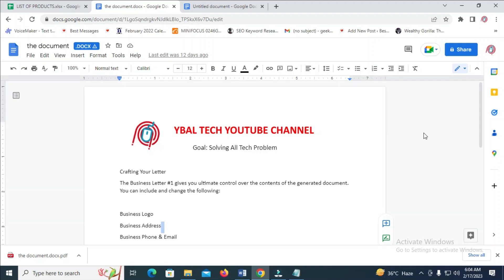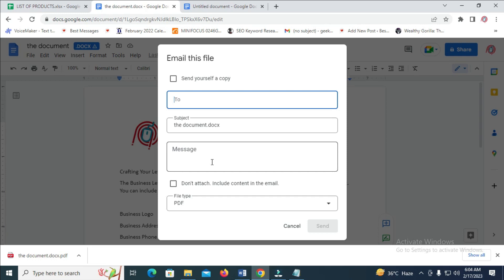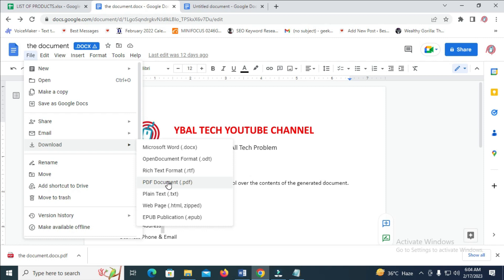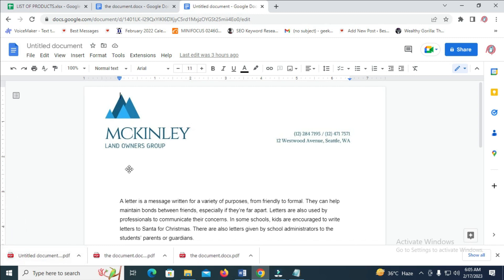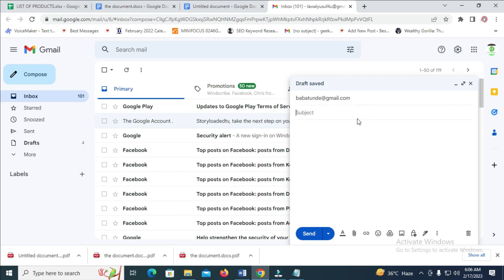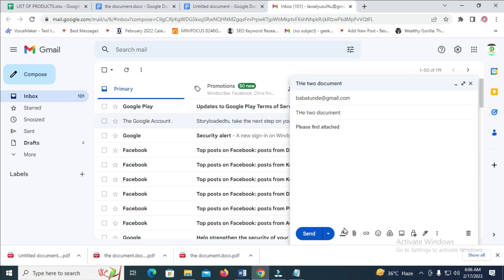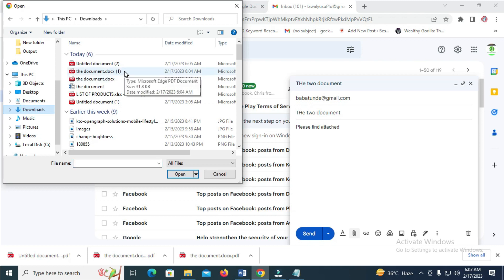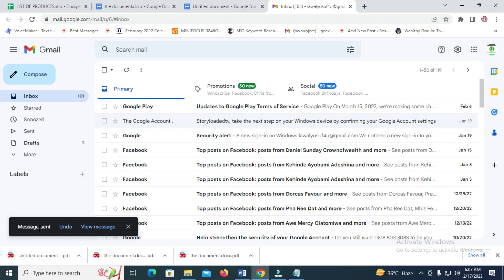How To Send Multiple Google Docs In One Email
How to send multiple google docs in one email Explained